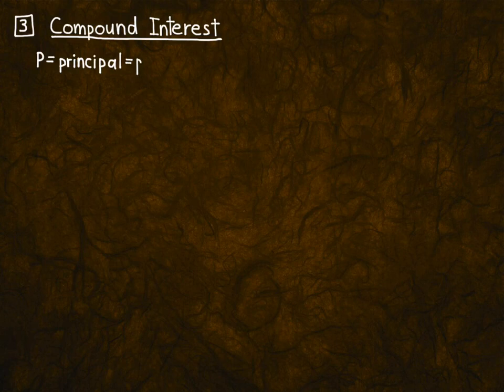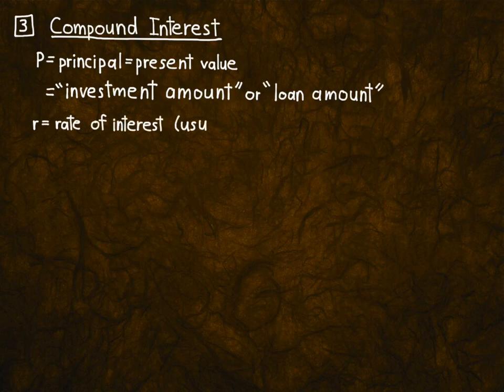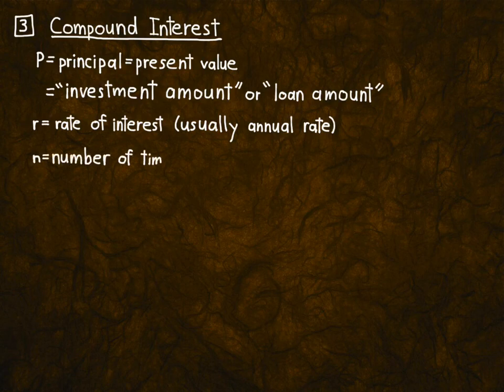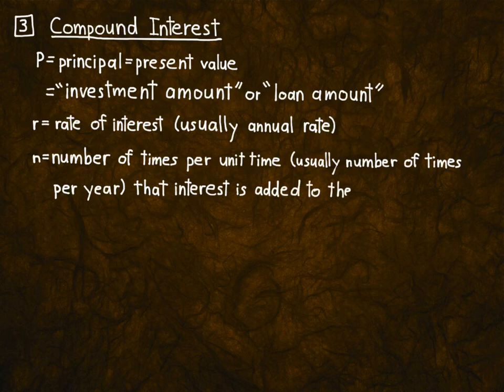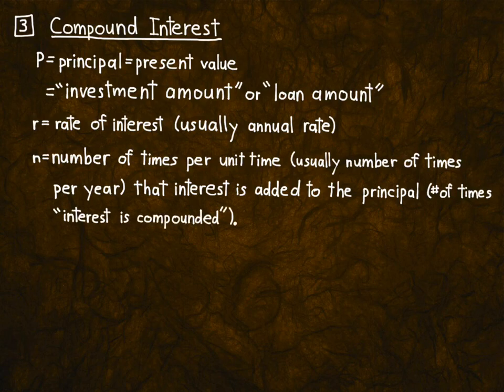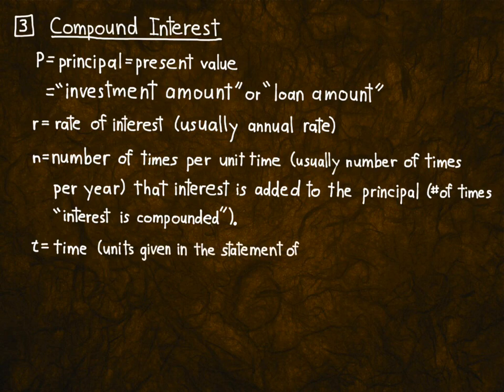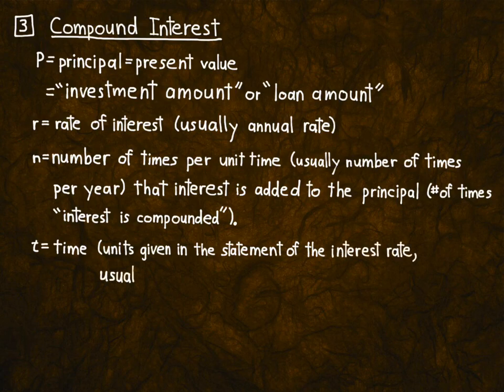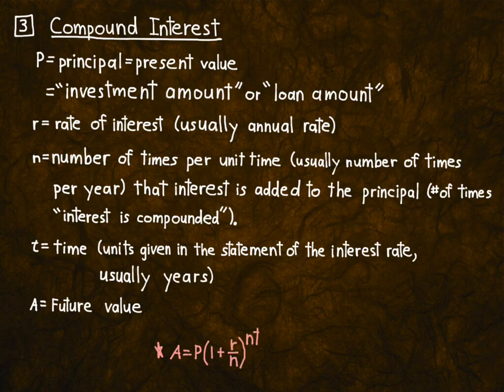6.2.3 Compound Interest 1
Math 1300 Precalculus. Compound interest formula.